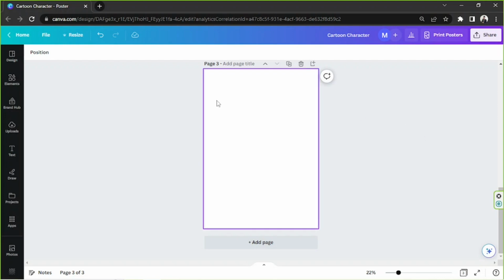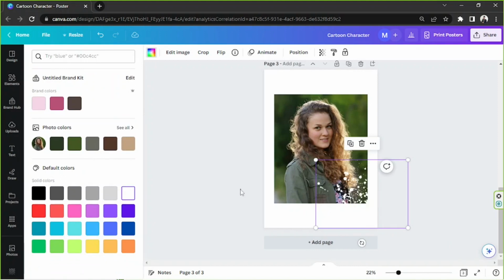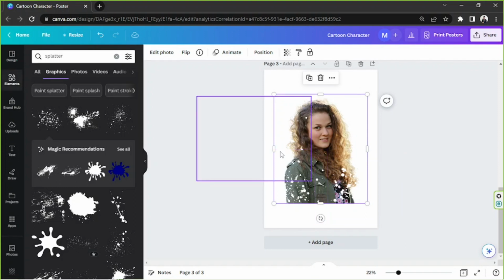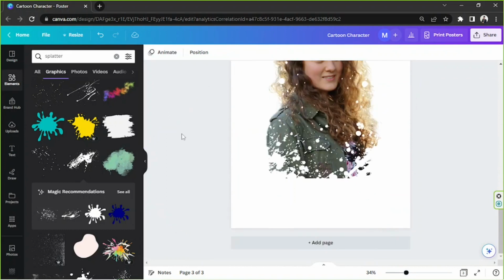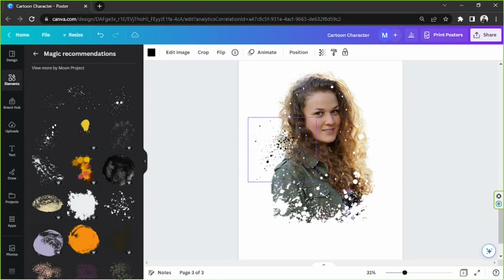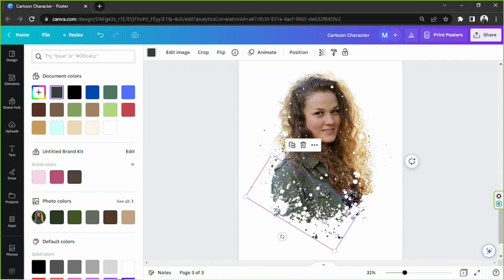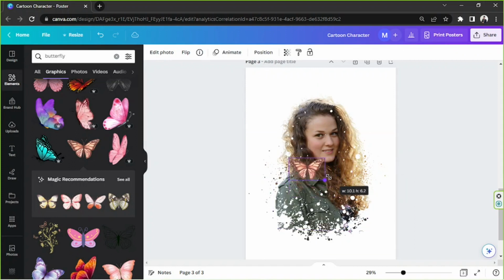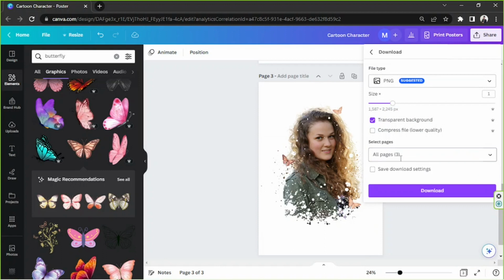How To Create A Splatter Effect In Canva - It's Easy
Are you looking for a fun and creative way to make your designs stand out? Look no further! In this video, we'll show you how to create a splatter effect in Canva. We'll show you how to customize the splatter to make it your own and give your designs a unique, eye-catching look.